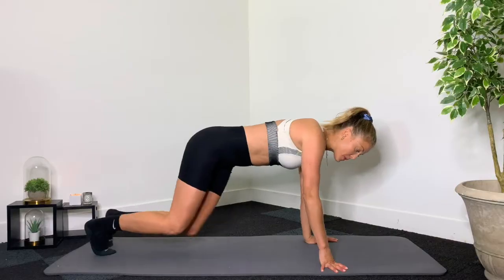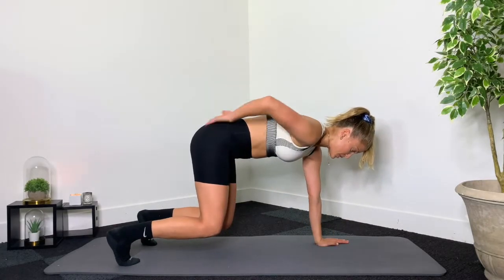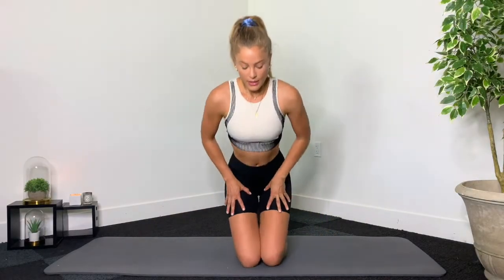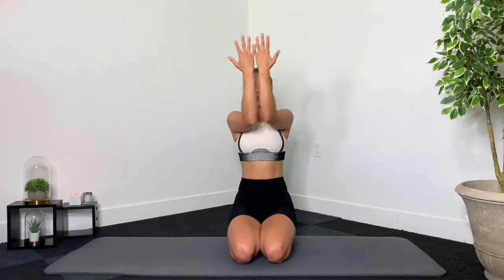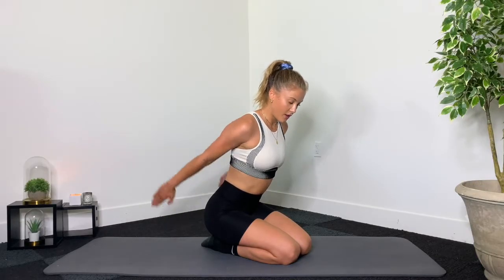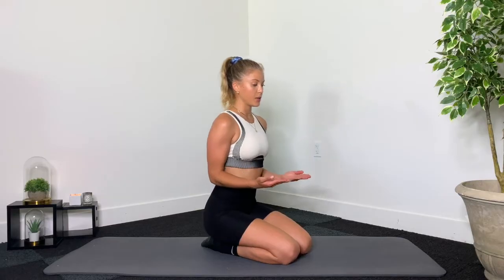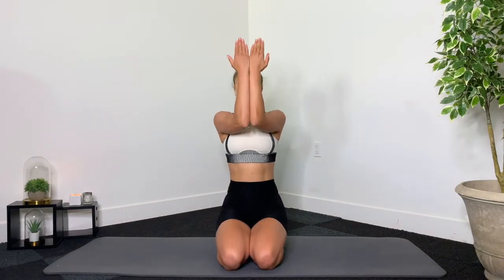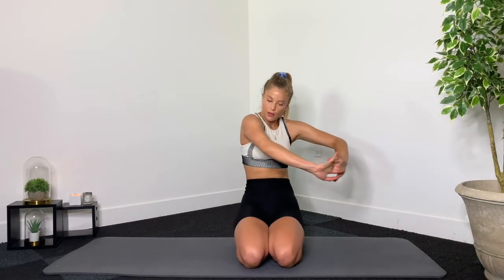Quick 7 min lean arms, Pilates workout using your own bodyweight!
The only arm workout you need!
Quick 7 min arm workout using your own bodyweight!
This quick video will create toned & lean arms in no time ;)
Optional light hand weights otherwise no equipment necessary.

Other links:

- IIN Nutrition school (Mention Tasha Franken for $2000 off the course!)